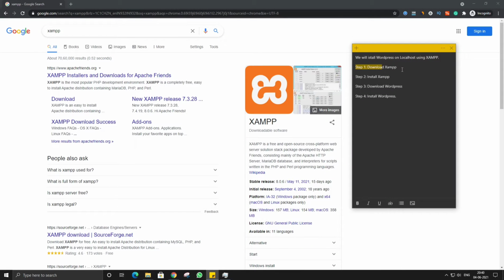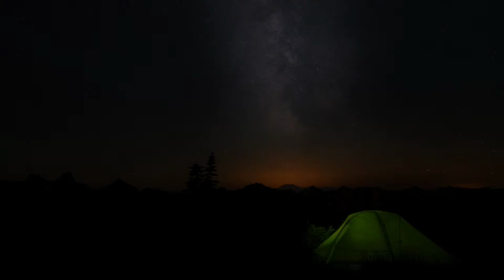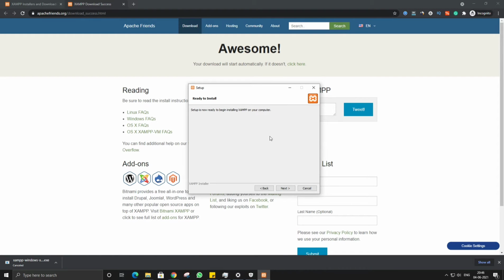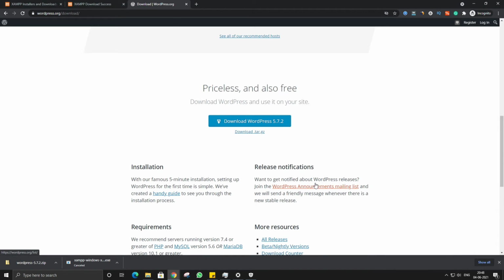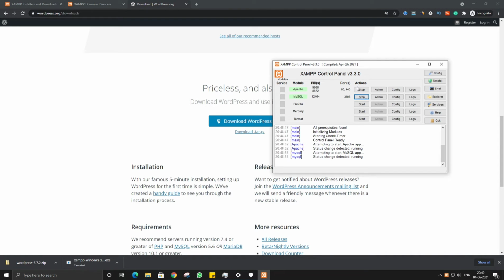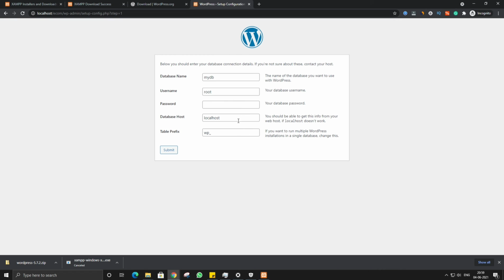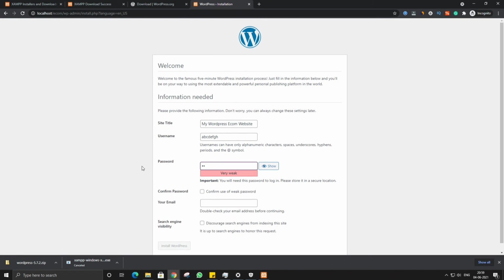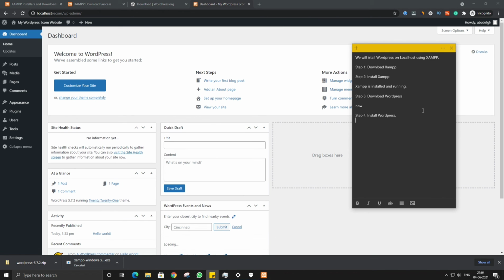How to install Wordpress on Localhost Xampp step by step | Installing Wordpress with Xampp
Hi, Guys in today's tutorial we will install Wordpress on Xampp localhost, Installing Wordpress with Xampp is really simple just follow all the steps mentioned in this tutorial.

Thank You guys for watching setup Wordpress Xampp Tutorial.